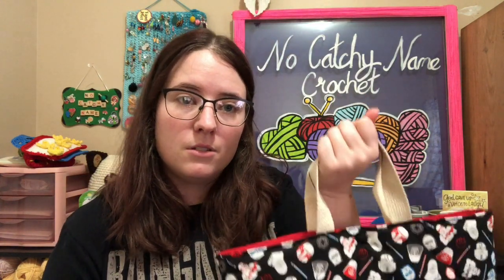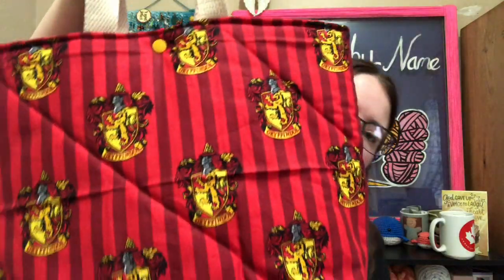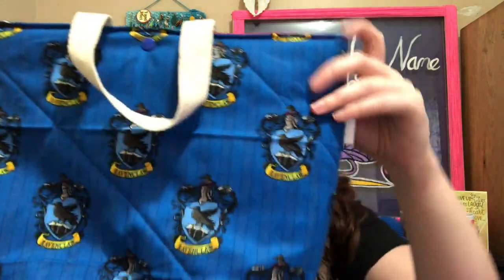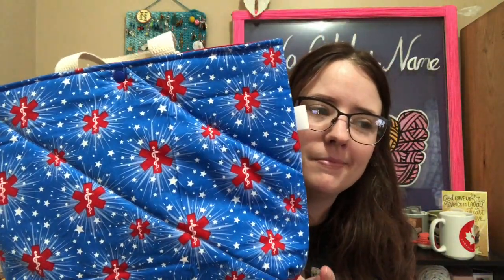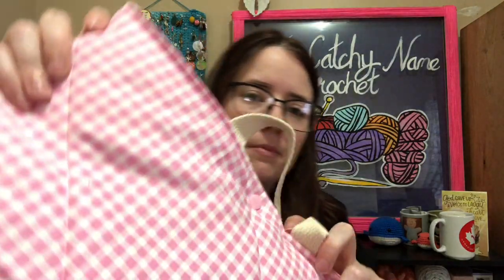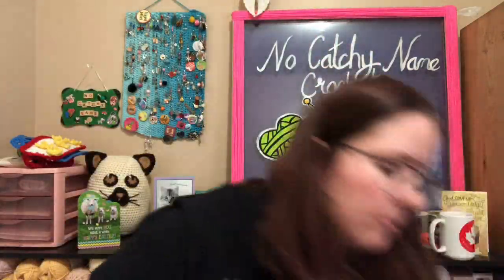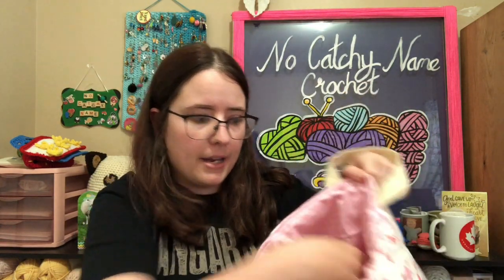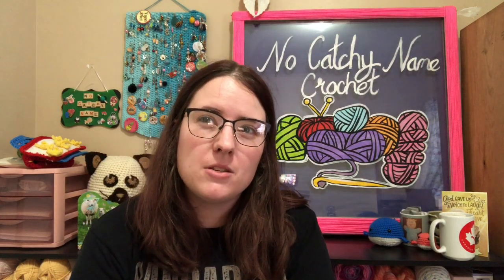Etsy Shop Update Today!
My Etsy Shop

Happy Mail
Ella Roberts